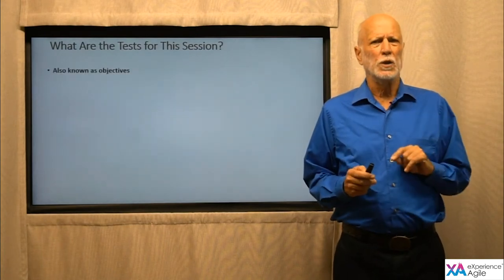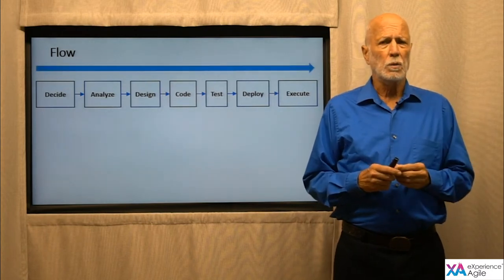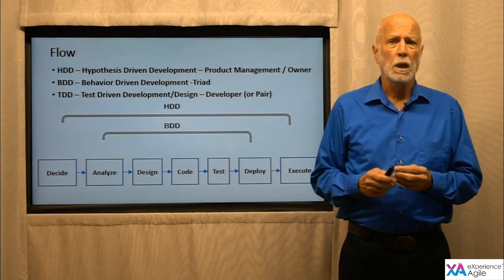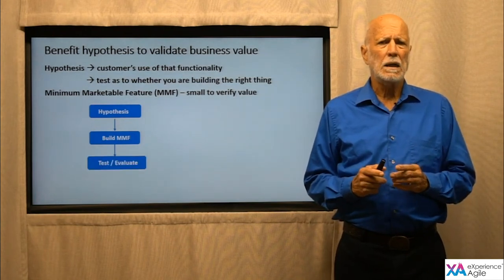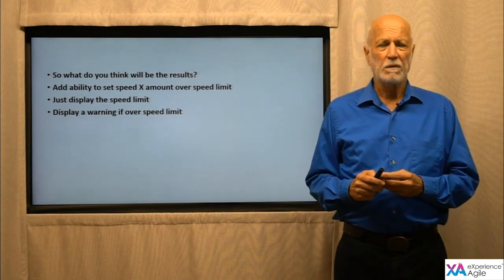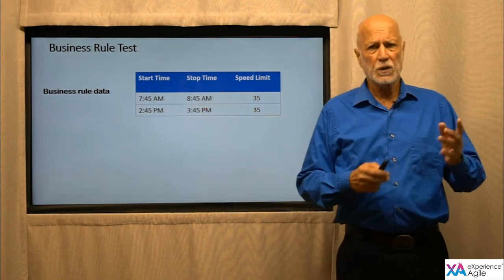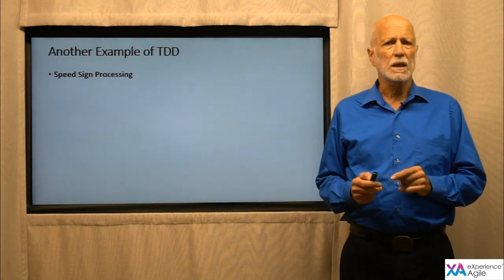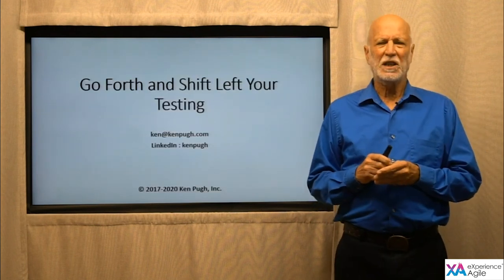Ken Pugh - Shift Testing Left to Build in Quality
eXperience Agile 2020 - Technical Agility